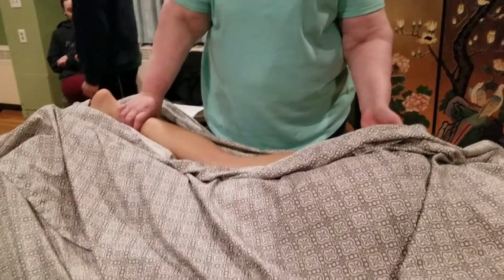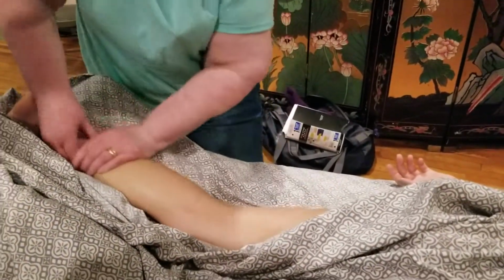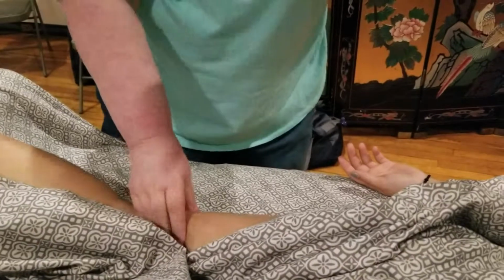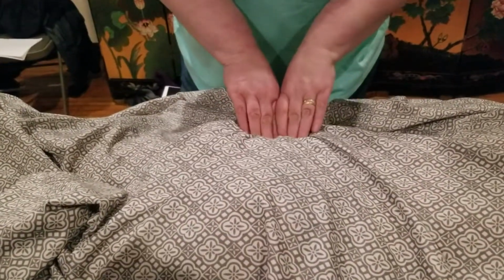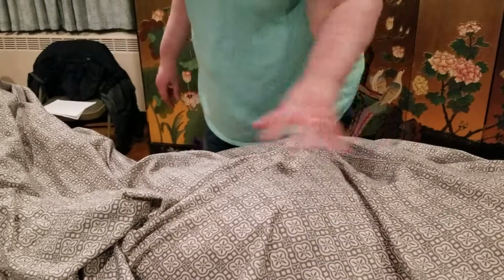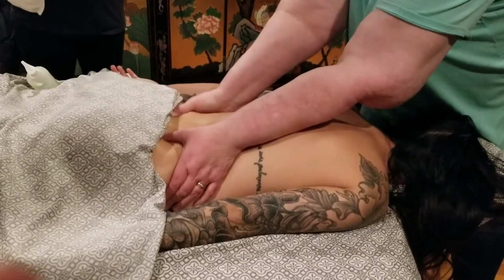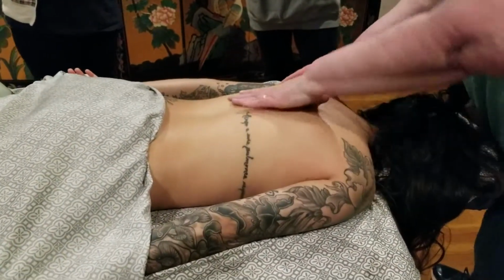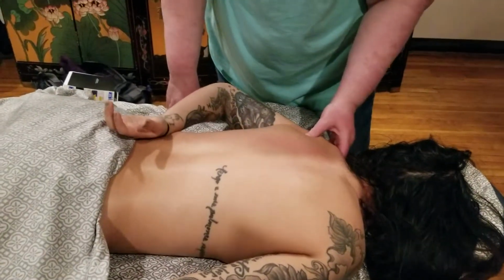2019-03-06 Neuro Massage Leg Ms Page